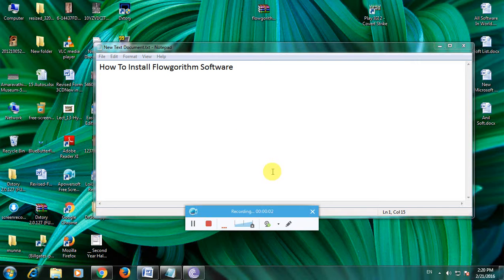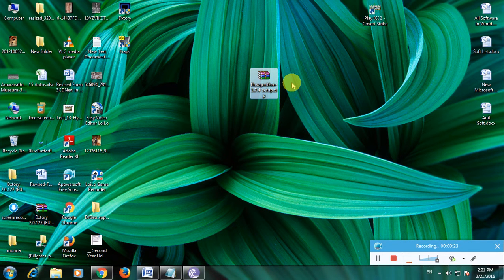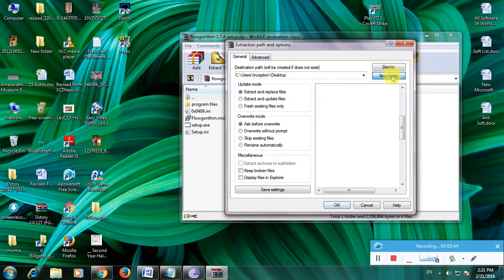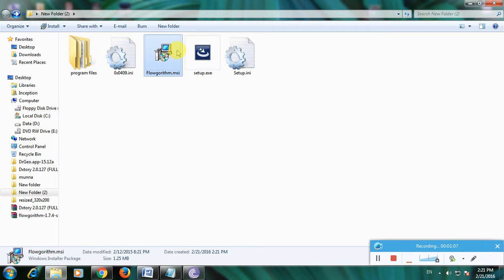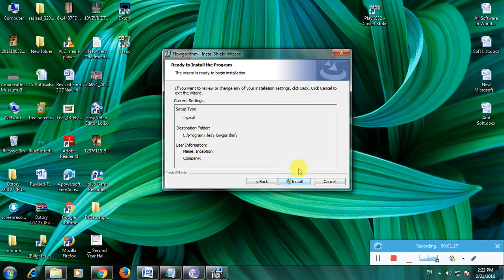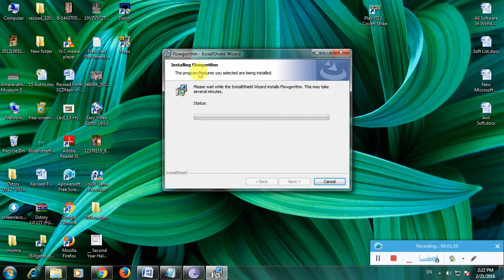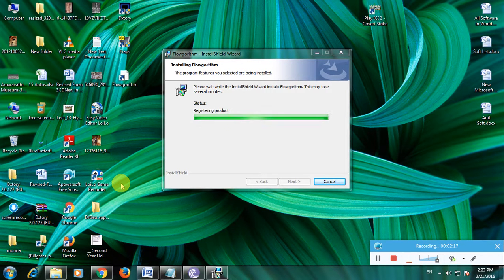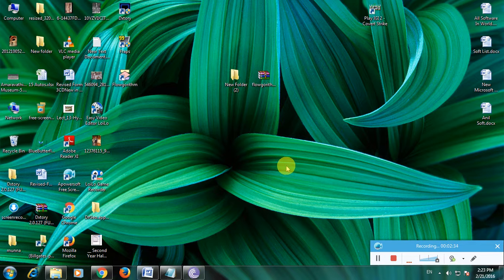How To Install Flowgorithm Software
. First You need to download Flowgorithm Software
2. Then Double click on that software
3. Then Follow the instructions step by step
4. Finally it will install successfully
5. Then Create a shortcut on Desktop
6. Then Open that software enjoy with that